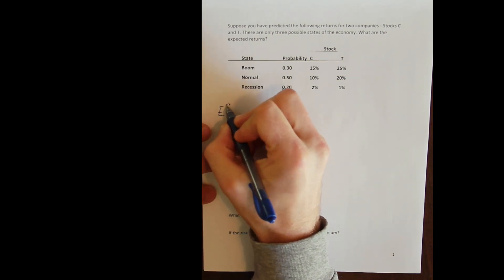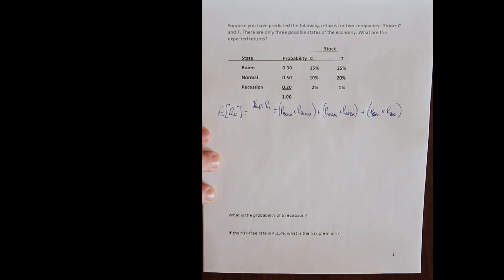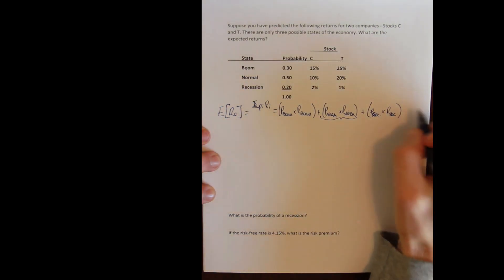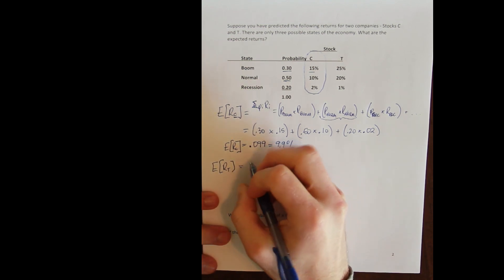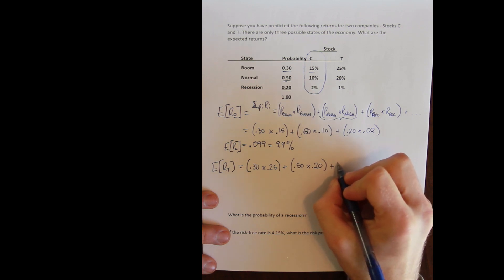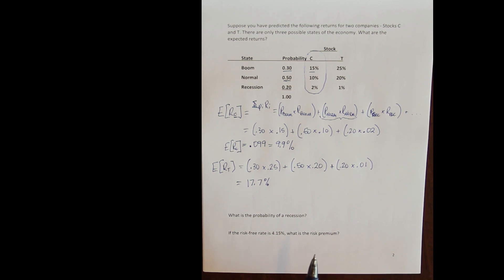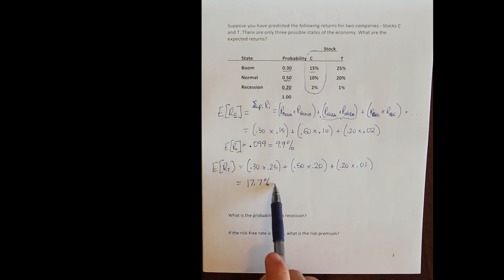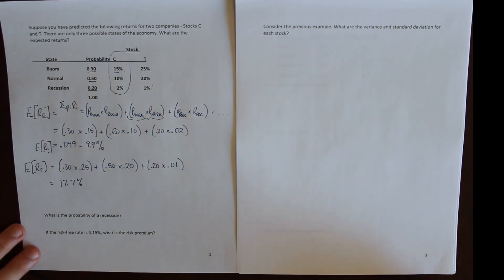Chapter 13 Examples - Asset Expected Return and Variance 2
This is an example demonstrating the calculation of the expected return, variance, and standard deviation for an individual asset (here a stock), in a simplified world with full information, using the standard probability formulas.